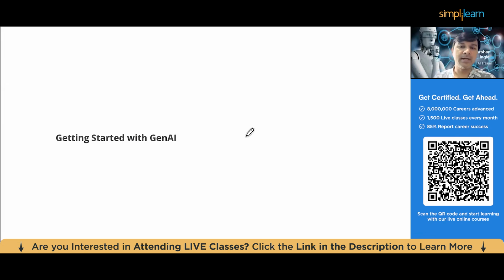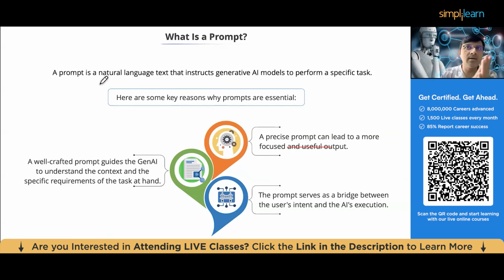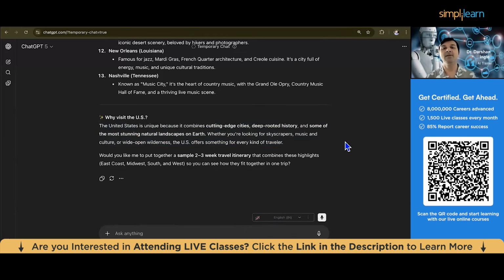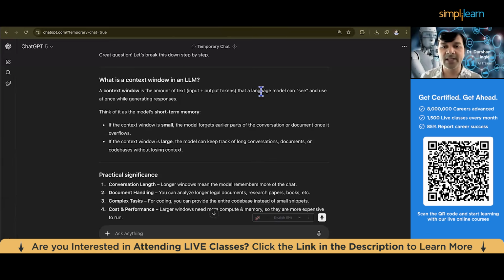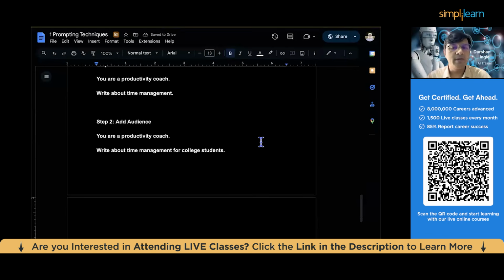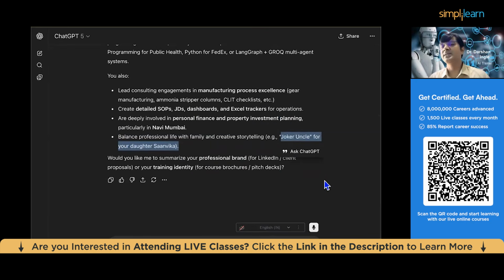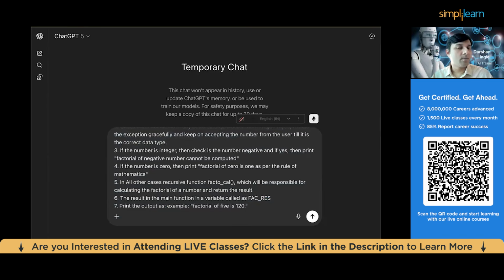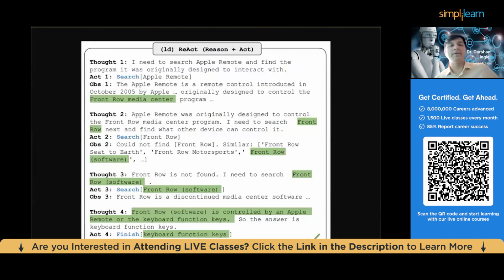Prompt Engineering Full Course 2026 [Free] | Prompt Engineering Tutorial for Beginners | Simplilearn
🔥Vishlesan IIT Patna - Professional Certificate Program in Agentic AI & Multi-Agent Systems

This video on Prompt Engineering Full Course 2026 by Simplilearn, introduces the core concepts of Generative AI, Prompt Engineering, and ChatGPT in a structured, beginner-friendly way. The course explains how large language models work and why prompt design directly impacts output quality. You’ll learn essential prompt frameworks, techniques for clarity, context control, and response optimization. It also covers real-world use cases across content creation, data analysis, and automation. By the end, learners can design effective prompts that produce consistent, reliable results. Ideal for students, professionals, and anyone looking to work effectively with AI tools.

This Applied Generative AI course equips you to develop AI-powered applications using industry-relevant tools and frameworks. Master key concepts like prompt engineering,  GANs,  VAEs,  and LLM architectures while exploring advanced topics,  including agentic AI,  LLM fine-tuning,  RAG,  and AI governance for practical,  real-world deployments.

Key Features

✅ Program completion certificate from Simplilearn
✅ 70+ hours of live,  instructor-led training with industry experts
✅ Hands-on learning with 7+ real-world projects and a capstone project
✅ Master in-demand skills like LLM fine-tuning,  prompt engineering,  and AI governance
✅ Gain expertise with cutting-edge tools such as ChatGPT,  Azure AI Studio,  and LangChain
✅ Comprehensive curriculum covering AI Literacy,  Agentic Frameworks,  and Generative AI
✅ Course completion certificate hosted on the Microsoft Learn portal for Microsoft courses
✅ Learn with a diverse cohort of professionals from industries like IT,  banking,  and education

Skills Covered
✅ Python Programming
✅ Prompt Engineering
✅ AI Literacy
✅ Generative AI Fundamentals
✅ Large Language Model LLM Architecture
✅ Agentic AI and Autonomous AI Agents
✅ LLM Fine Tuning and Customization
✅ Stable Diffusion
✅ Explainable AI
✅ Variational Autoencoders VAEs
✅ Transformers and Attention Mechanism
✅ GenAI Application Development
✅ LLM Benchmarking and Evaluation
✅ Generative AI Governance and Ethics